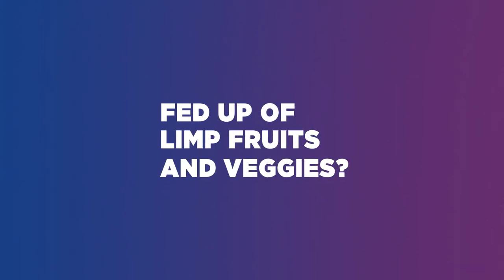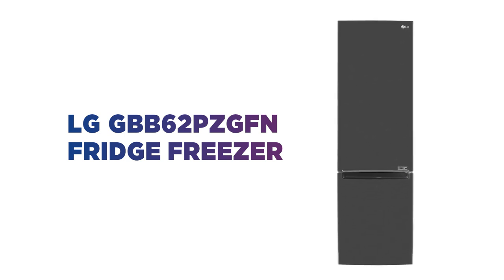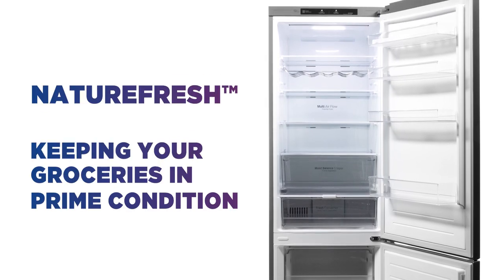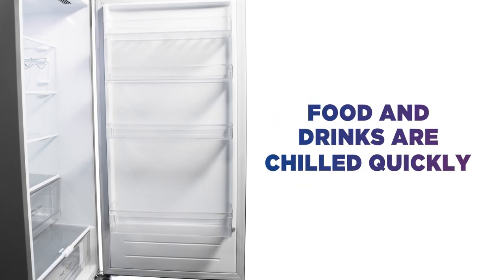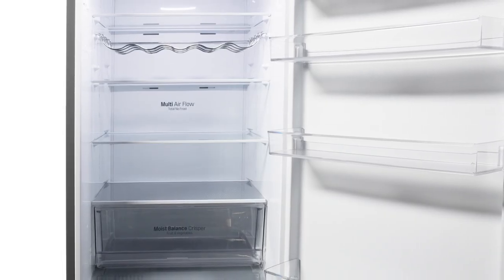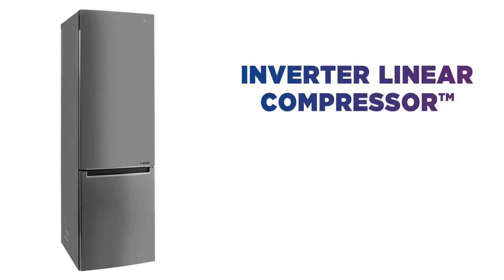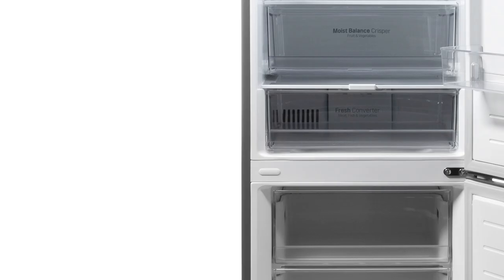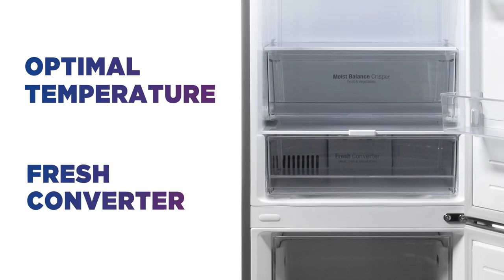LG GBB62PZGFN 70/30 Fridge Freezer - Steel | Product Overview | Currys PC World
Learn more about the LG GBB62PZGFN 70/30 Fridge Freezer - Steel.

Fed up of limp fruits and veggies?  Your groceries are kept at their ideal temperature for a longer life with this LG fridge freezer.  Making sure every meal tastes great, Nature-Fresh technology keeps your groceries in prime condition. Linear cooling and door cooling-plus work together to ensure your food and drinks are chilled quickly and kept perfectly cool, for a longer life. From sweet smelling fruits, to crunchy veggies and crisp salads, your food will look, feel and smell as great as the day you bought it. Inverter linear compressor technology will keep energy levels low, noise levels to a minimum and ensure your food stays fresher for longer.   Designed to keep your produce at the optimal temperature, the fresh converter drawer ensures your vegetables, fish and meat stay in the best condition.